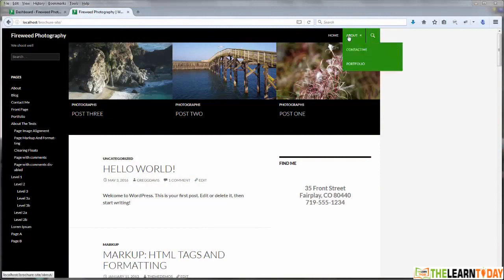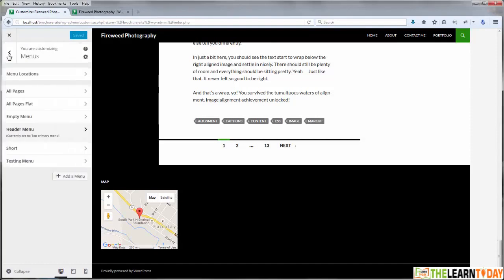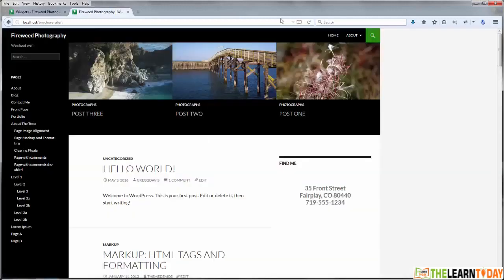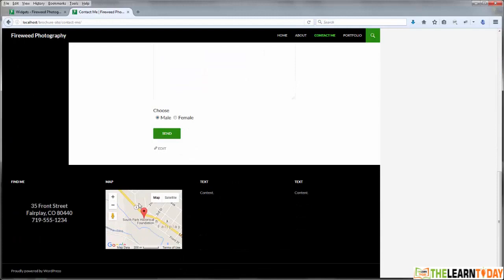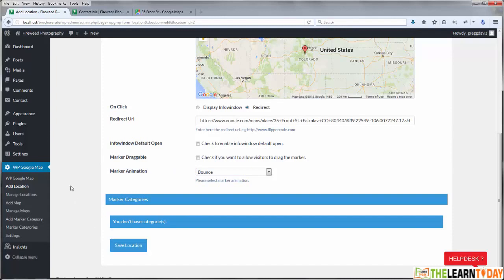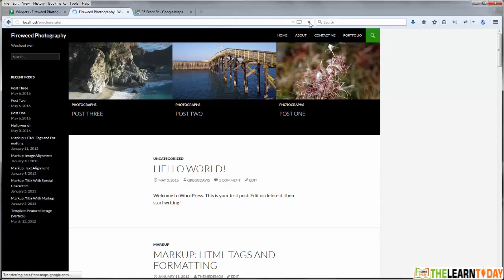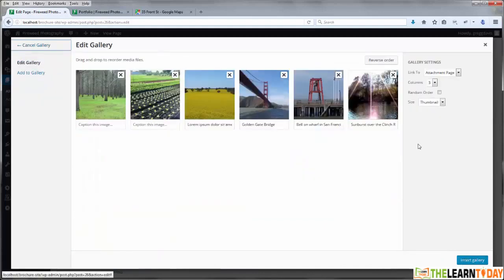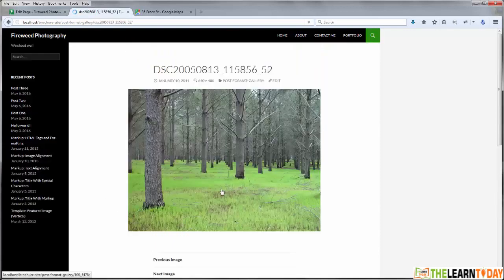Revise Navigation Header and Footer Lesson 027 - WORDPRESS LEARNING YOUTUBE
So here is a look at video Revise Navigation Header and Footer Lesson 027 - WORDPRESS LEARNING YOUTUBE

other recommendations !!